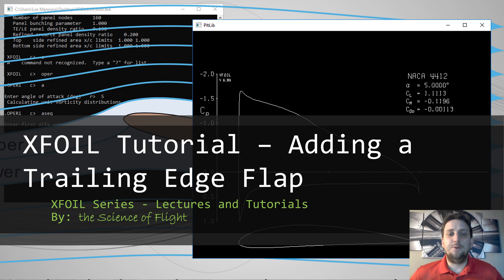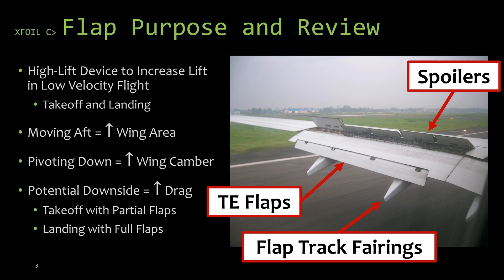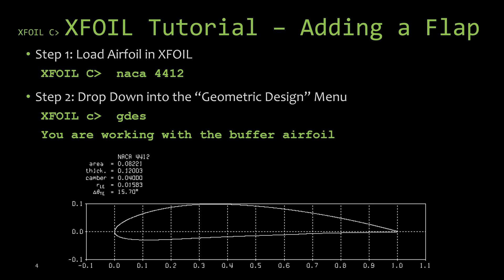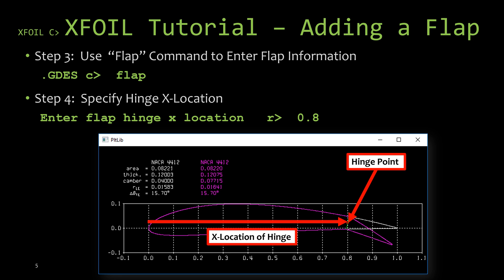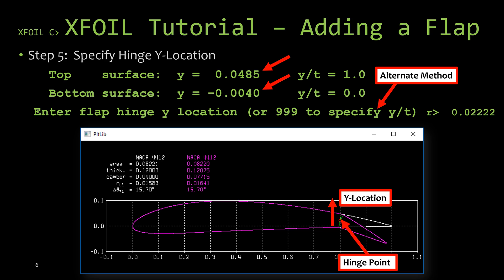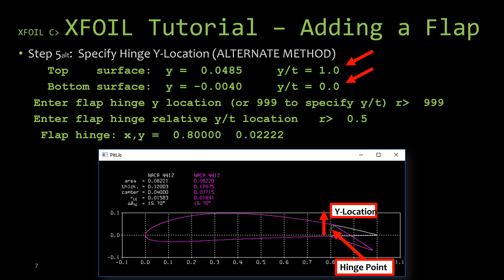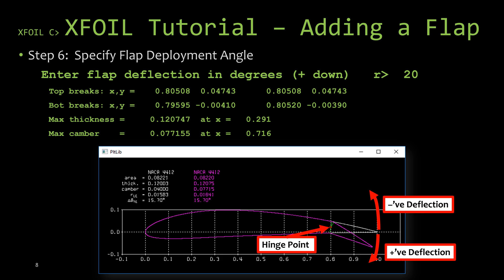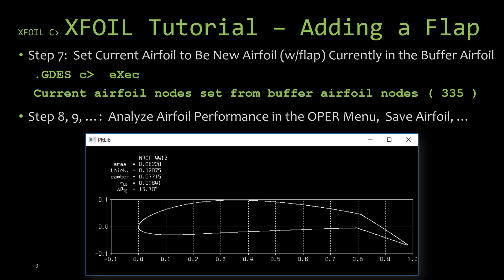XFOIL Tutorial 7: Adding a Trailing Edge Flap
This video begins with a quick review of flaps, both their purpose and basic theory, and then gives a XFOIL tutorial on how to add a flap to the airfoil being investigated by XFOIL. This is a valuable skill so that you can analyze the performance of your airfoil in low velocity flight regimes, like takeoff and landing.